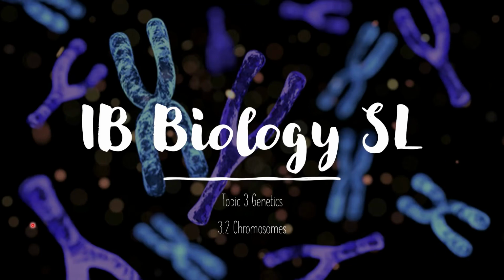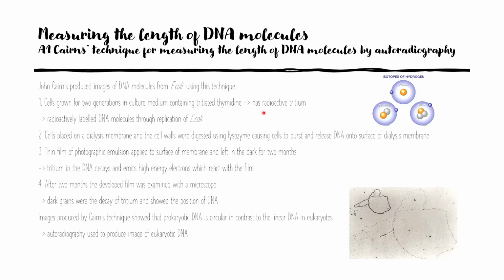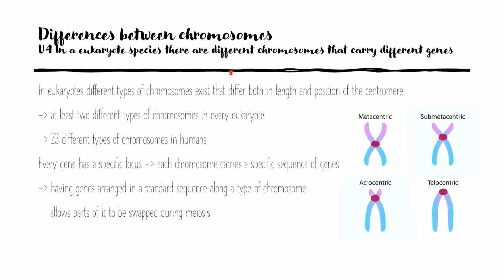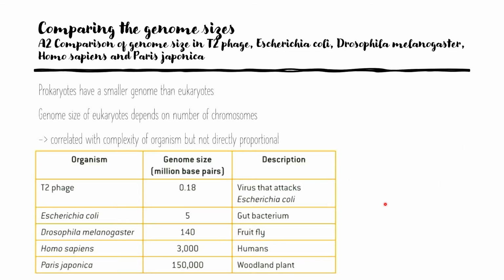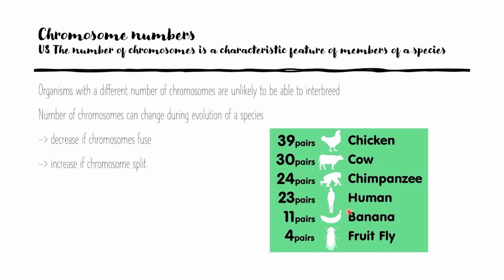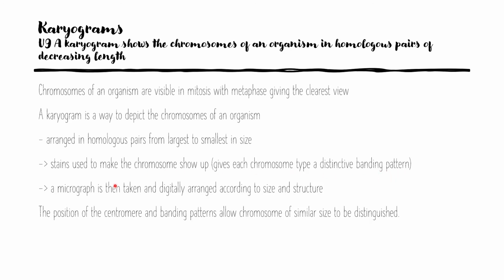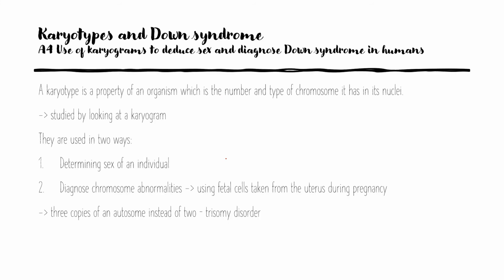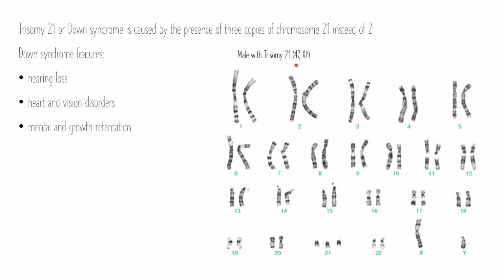IB Biology 3.2 Chromosomes